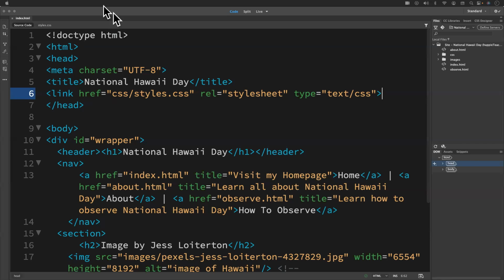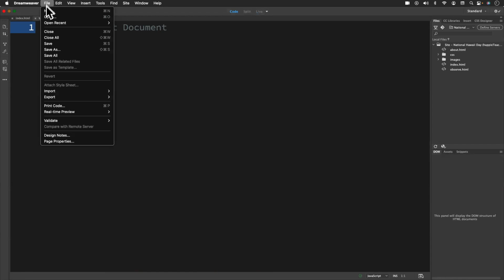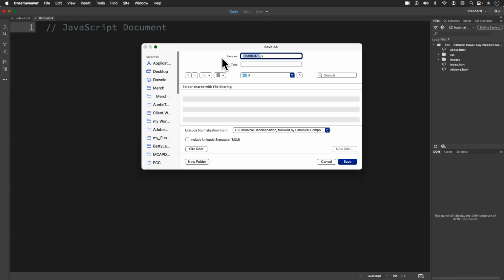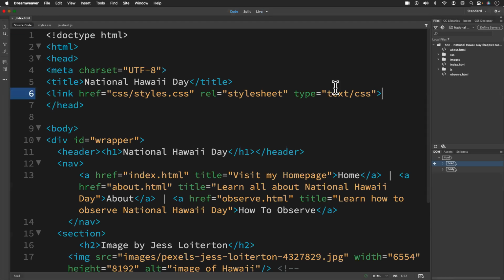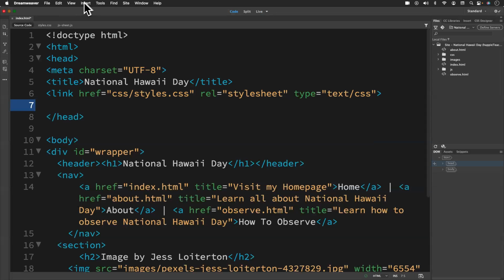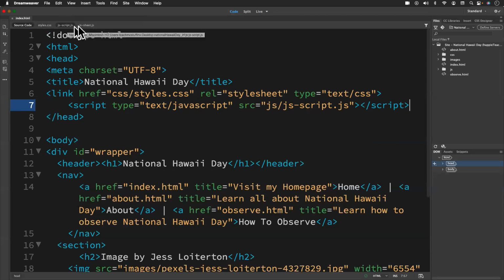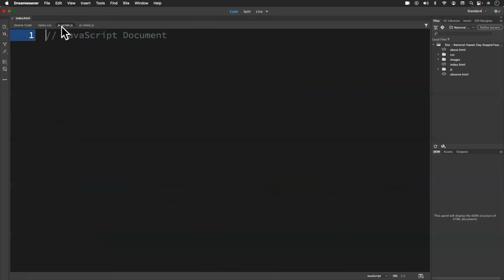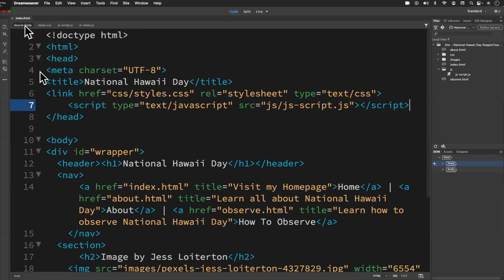Attaching JavaScript to Your HTML Doc in Dreamweaver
Struggling to connect your JavaScript magic to your HTML masterpiece in Dreamweaver?  Fret no more! In this easy-to-follow video, you'll learn step-by-step how to attach your external JavaScript file to your HTML document, unlocking the power of interactivity for your web pages. ⌨️✨